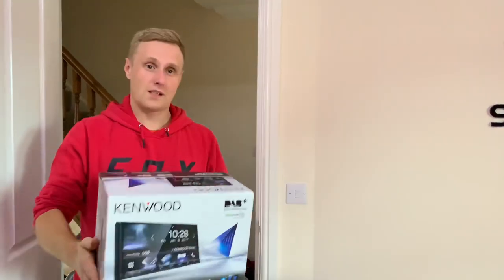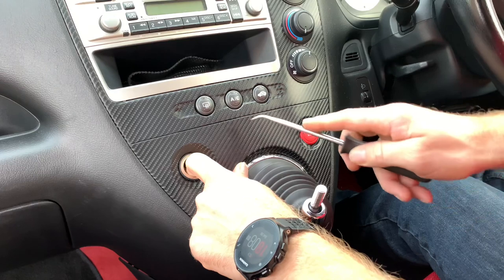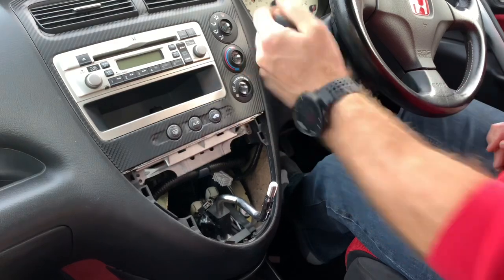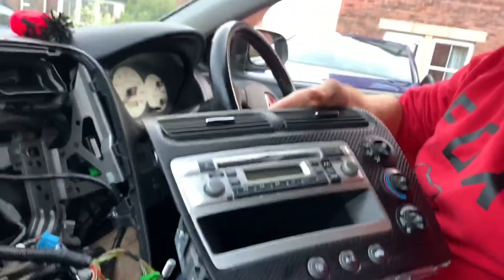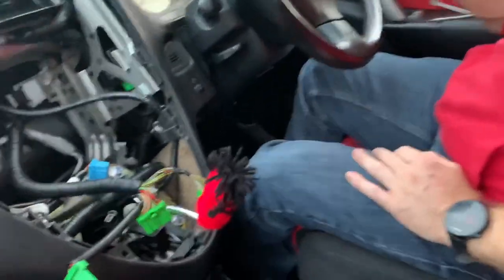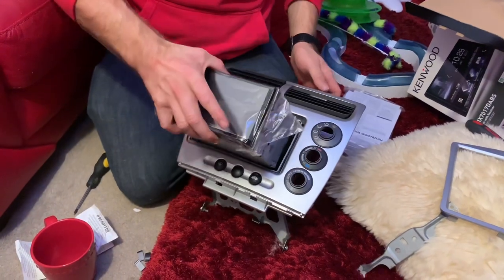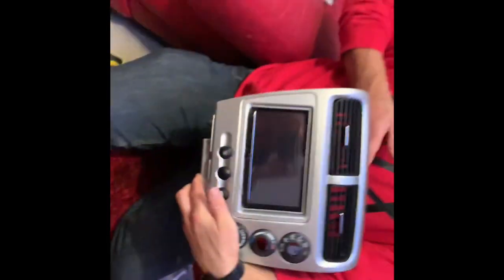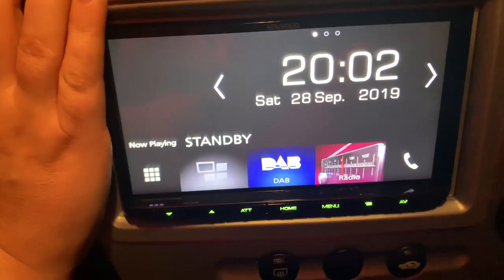Fitting kenwood DMX7017DABS to my EP3 Honda Civic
Fitted a Kenwood double din stereo to my Honda Civic. This unit has CarPlay and android auto which means we can use sat nav etc.